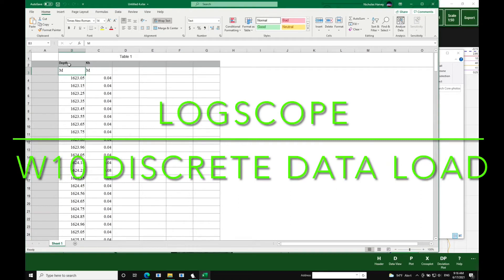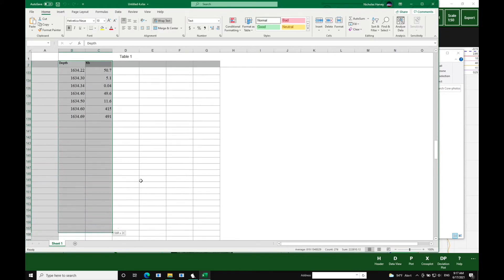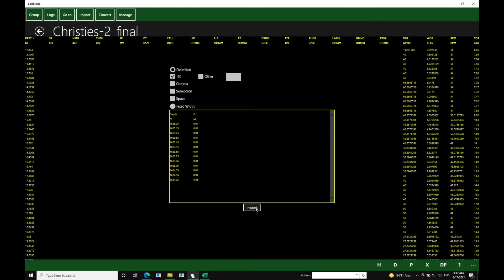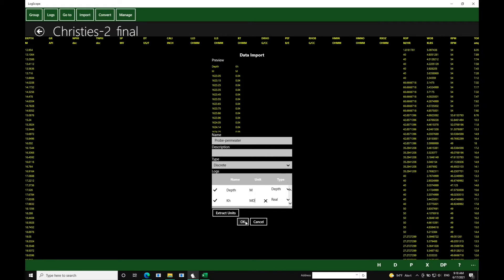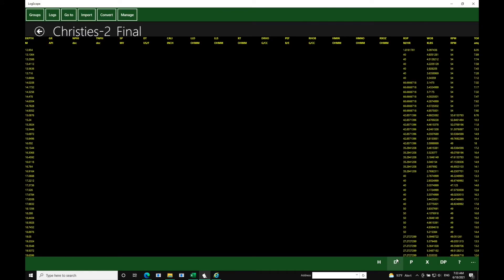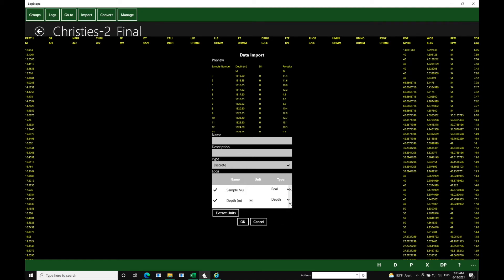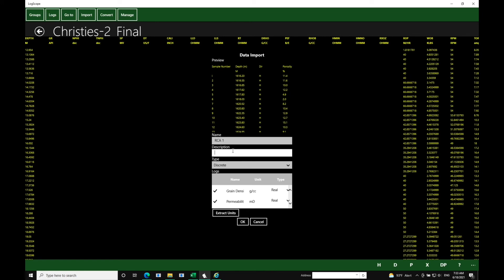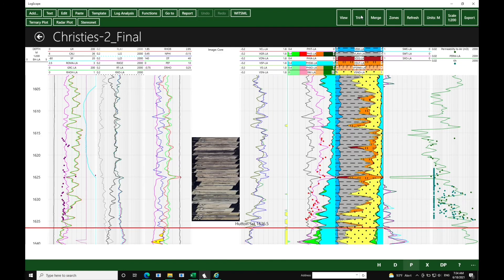Windows 10 Discrete Data Load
Loading discrete data for windows 10